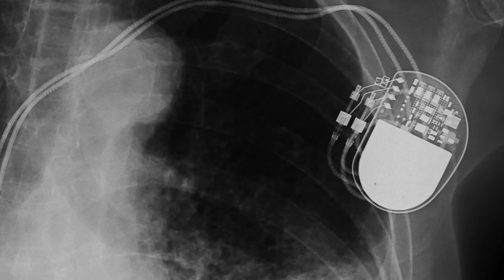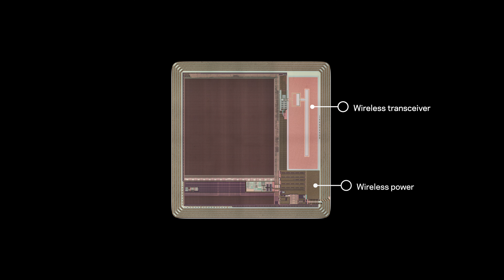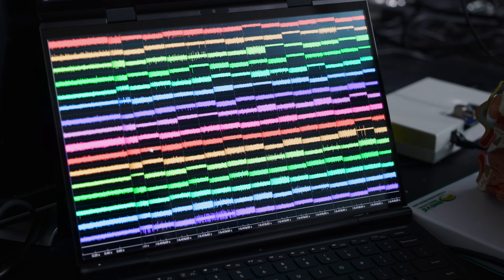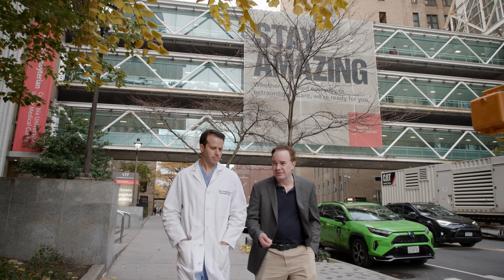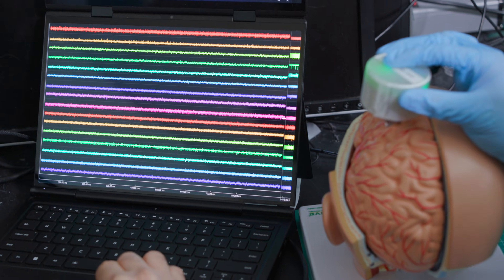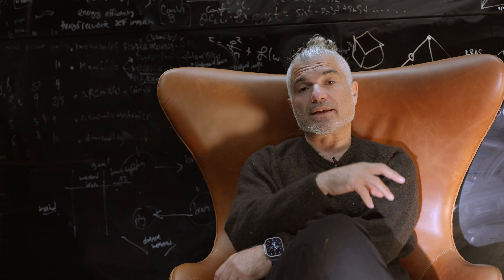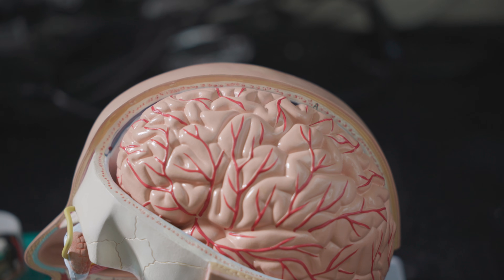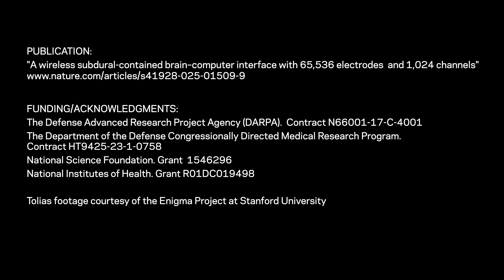A New Generation of Brain-Computer Interface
Researchers at Columbia University, working in a team including Stanford University and the University of Pennsylvania, have developed a wireless, high-bandwidth channel-count brain-computer interface (BCI) platform, called the Biological Interface System to Cortex, or BISC,  that promises to dramatically expand the capabilities of human–machine interaction and neuro-therapeutics.

The entire implant is a single complementary metal-oxide-semiconductor (CMOS) integrated circuit chip thinned to a total thickness of only 50 um rendering it mechanically flexible. The resulting micro-electrocorticography (µECoG) device integrates 65,536 electrodes, 1024 recording channels, and 16,384 stimulation channels.  The device consumes a volume of less than 2 mm3, allowing it to sit directly on the surface of the brain, under the skull.  By leveraging the large-scale manufacturing techniques developed in the semiconductor industry, these implants can be easily manufactured at-scale.

This Song Certificate is granted by Artlist Ltd to: Columbia Engineering
Communications, regarding the use of the Asset Song Digital